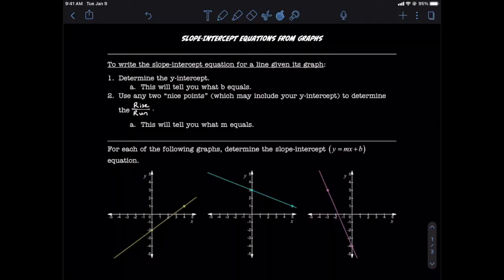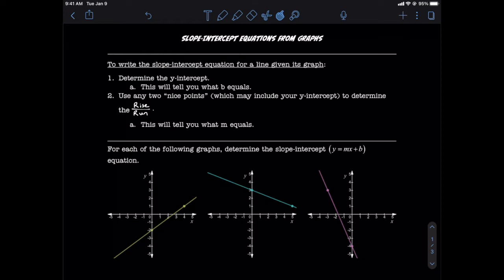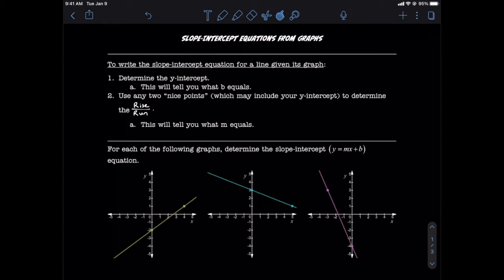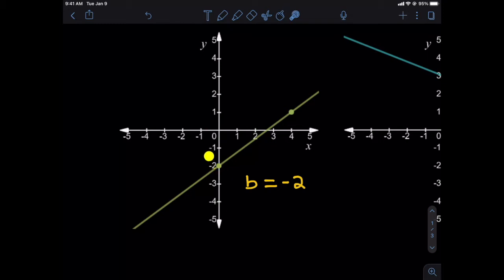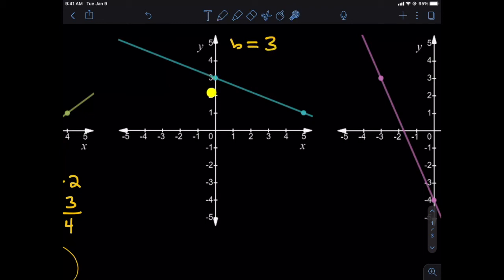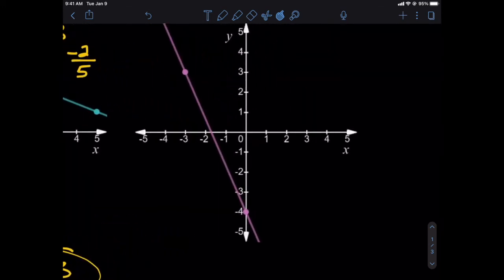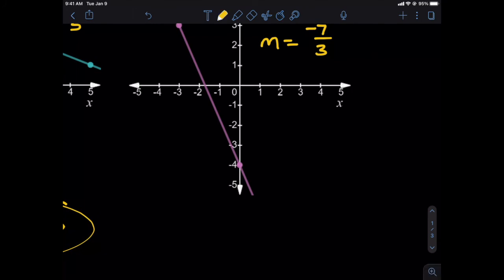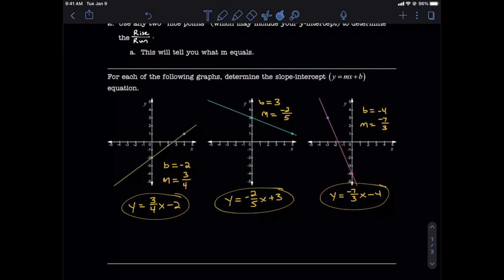Equations from Graphs - y = mx + b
This video is a quick tutorial on finding the slope-intercept (y = mx + b) equation of a line given its graph.

Good luck!